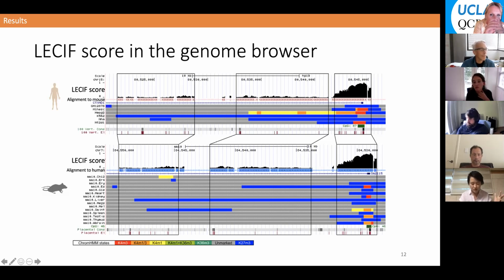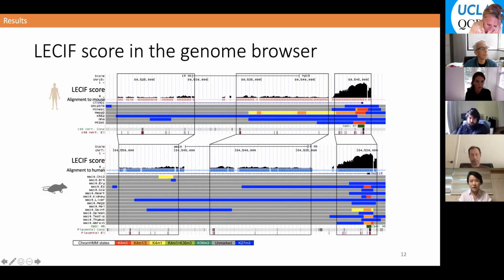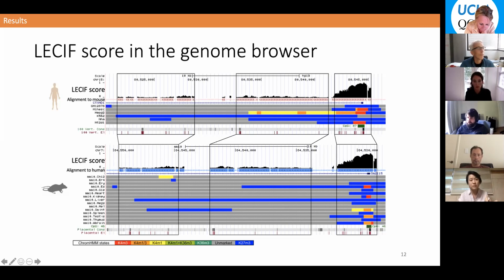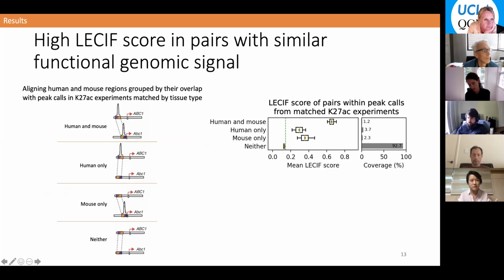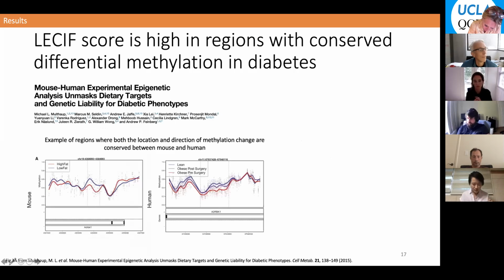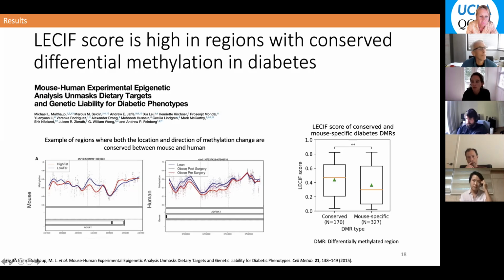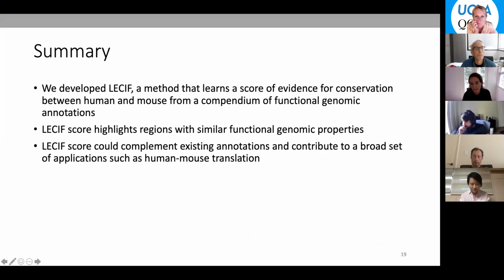Soo Bin Kwon (Ernst Lab), Bioinformatics Ph.D. student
“Learning a genome-wide score of human-mouse conservation at the functional genomics level”,
UCLA QCBio Retreat,  September 30, 2020